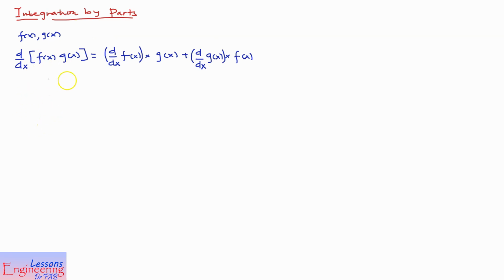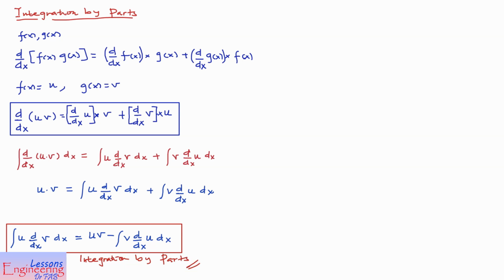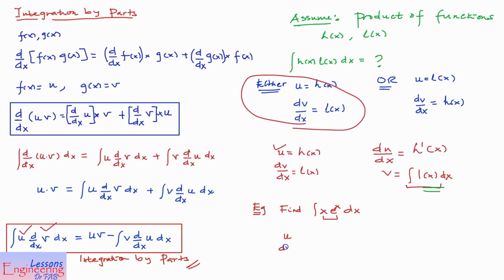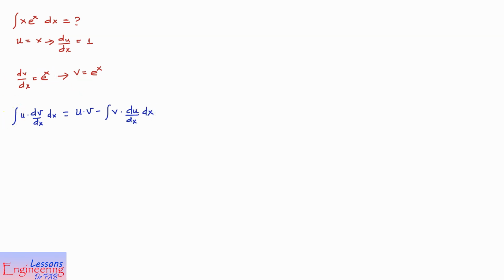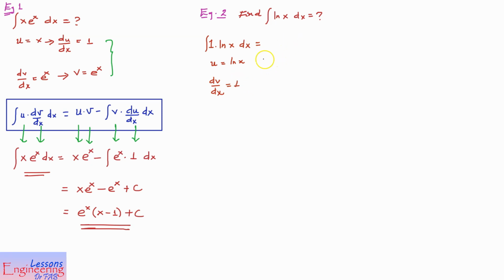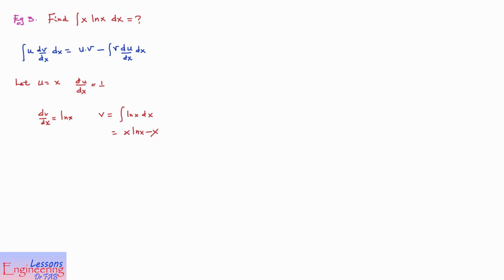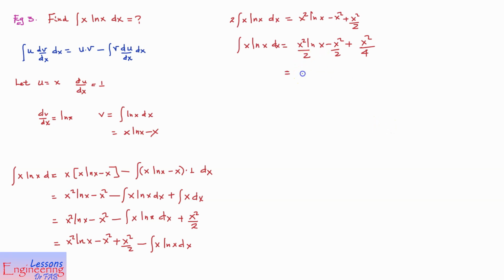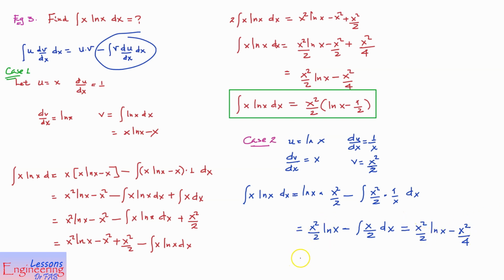Integration by Parts: Formula derivation, xe^x, ln x, x ln x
Integration by Parts:
Formula derivation  =   00:14
Integral{ x . e^x  dx  =    09:20
Integral{ ln x  dx      =    15:34
Integral{ x ln x  dx   =    19:24